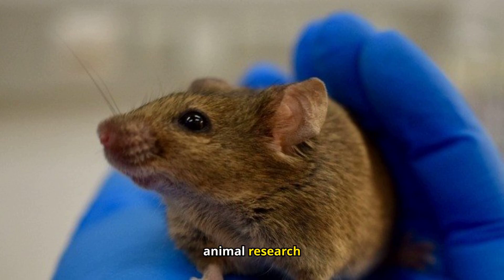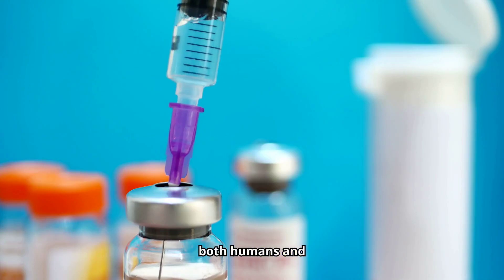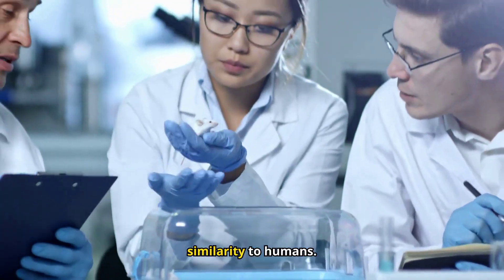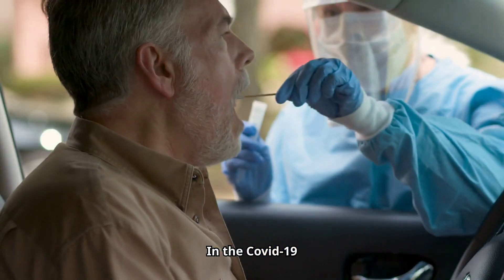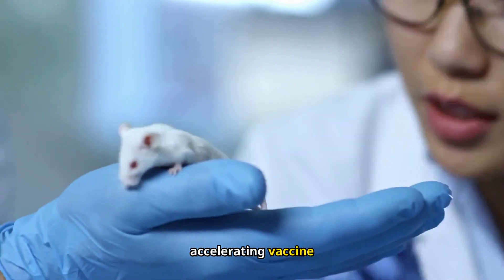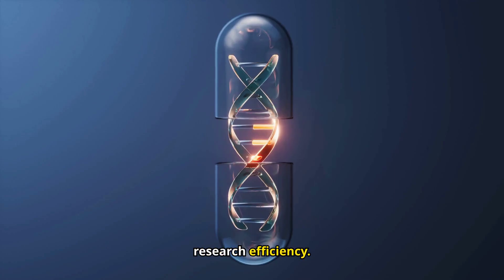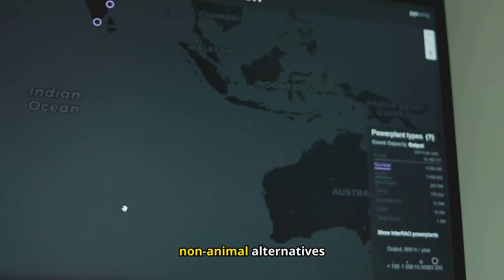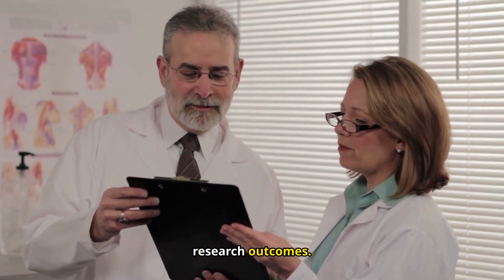Why SCIENTIST use MICE for human base experiment.